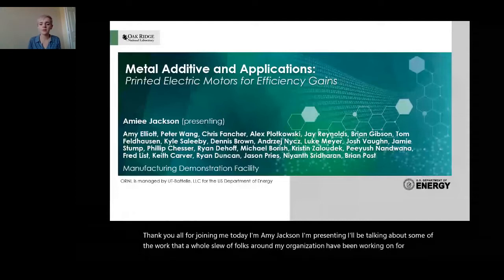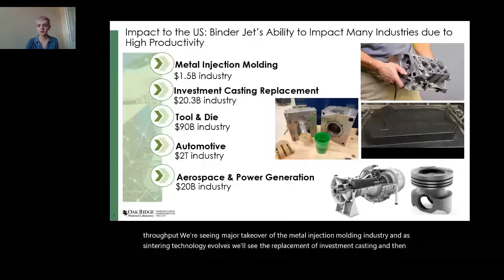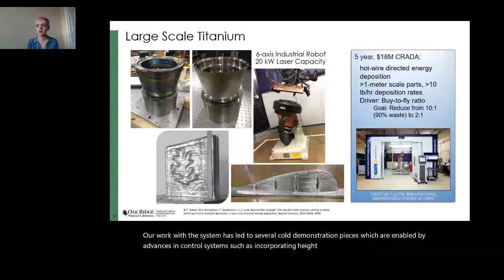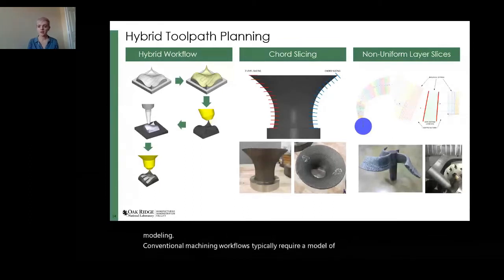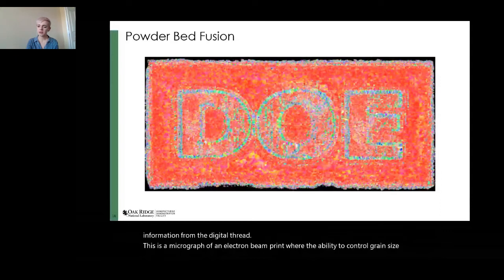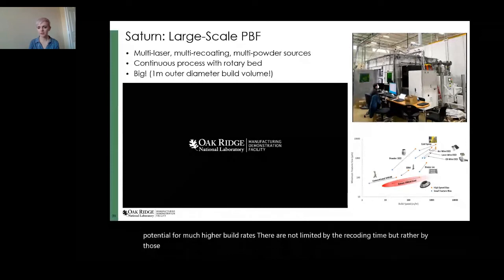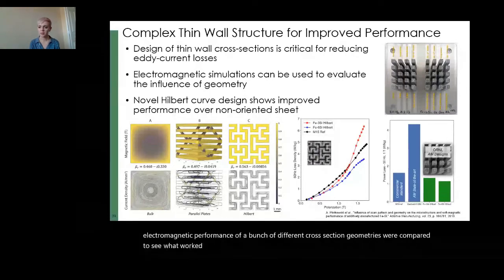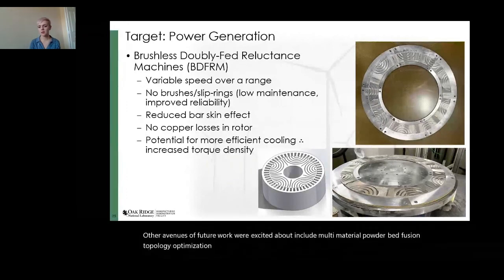TIPE 2022 Technology Track - Amiee Jackson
Amiee Jackson of Oak Ridge National Labs speaks on Printed Electric Motors for Efficiency Gains